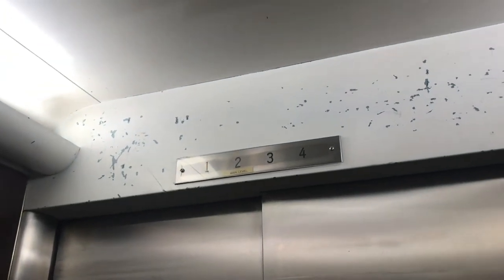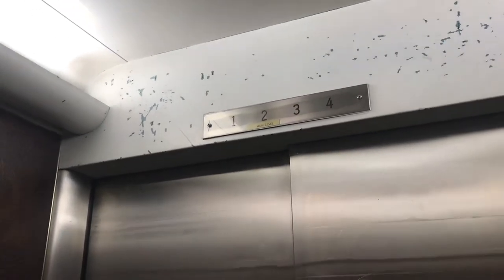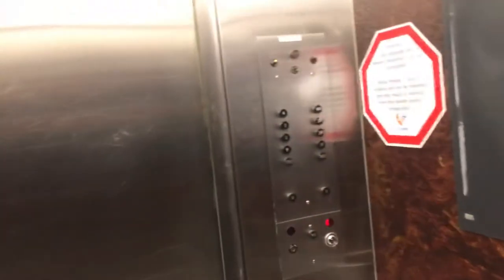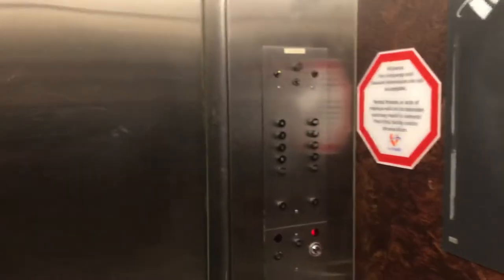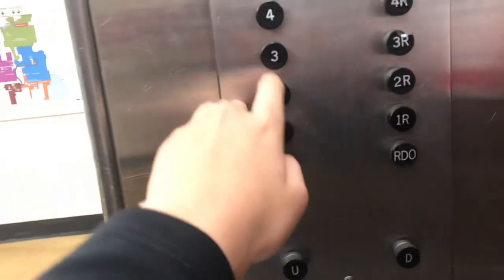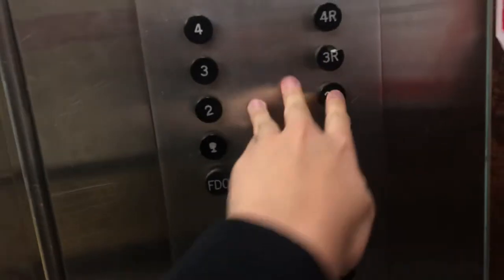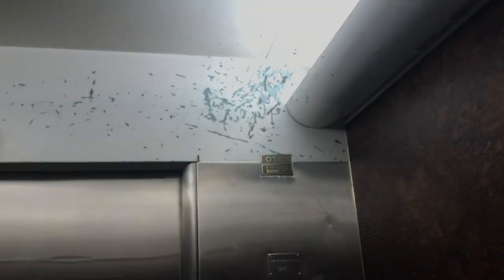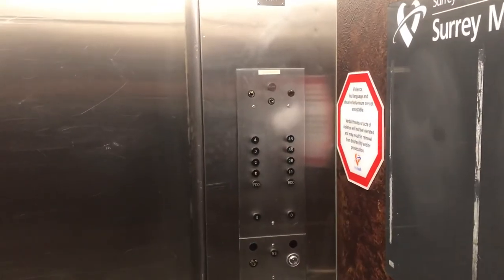Happy Canada Day! VINTAGE 1959 Otis Traction F Bldg Elevator at SMH in Surrey BC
SMH=Surrey Memorial Hospital.
If these were modernized, then they belong in this building.